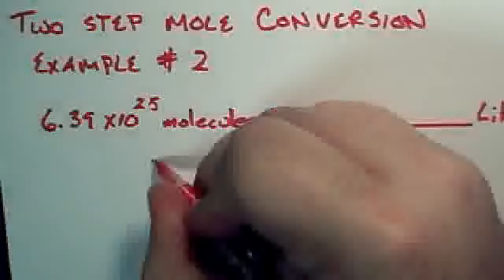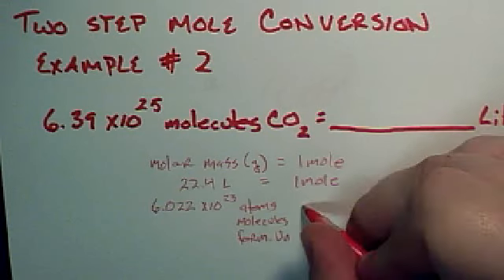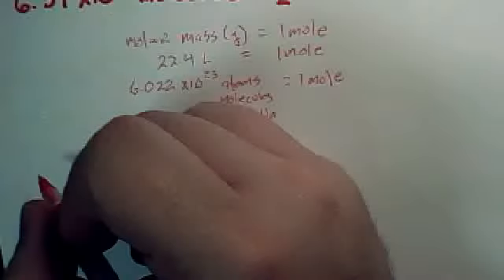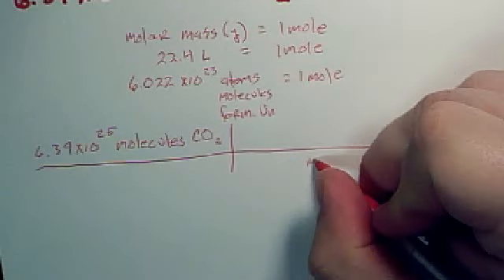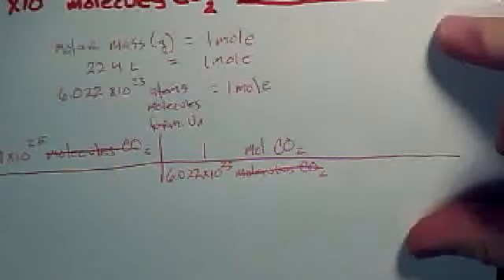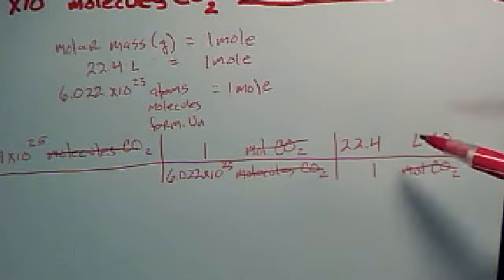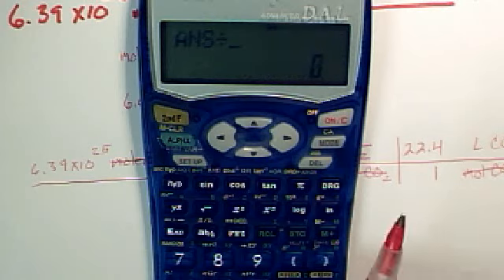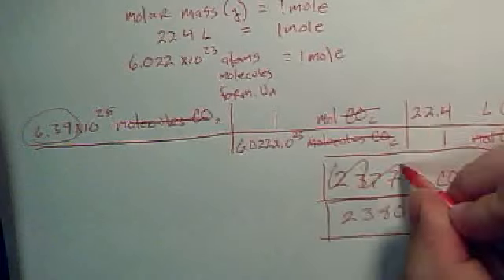Two Step Mole Conversion Example #2